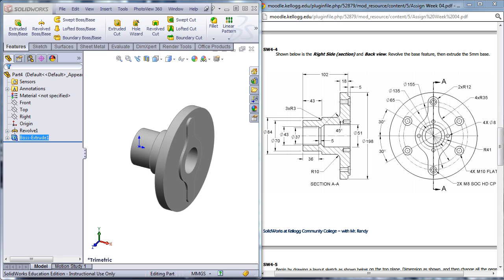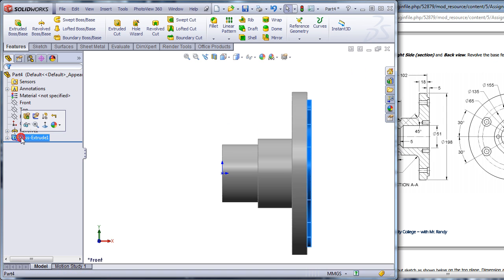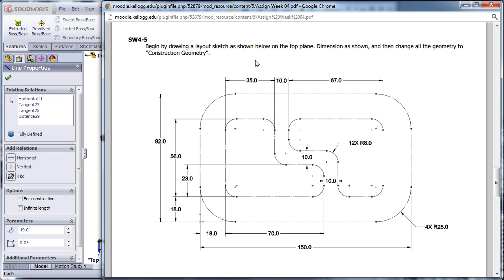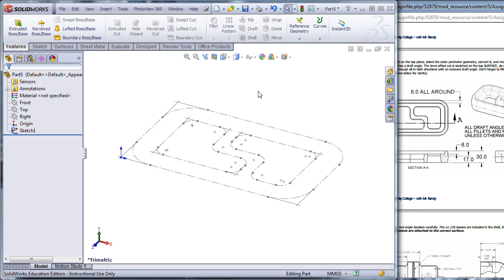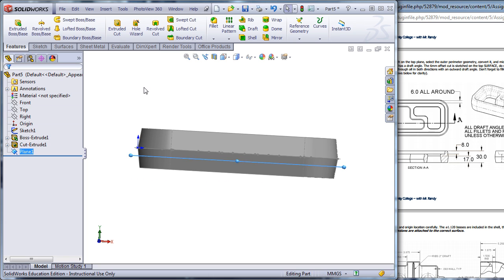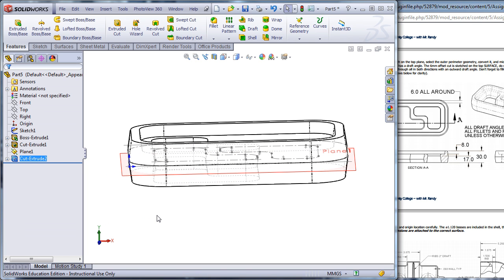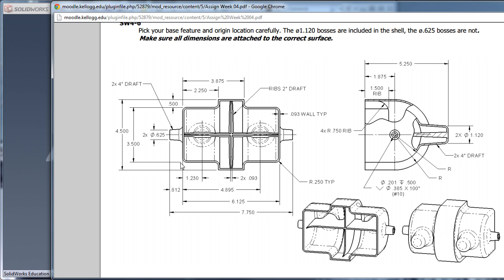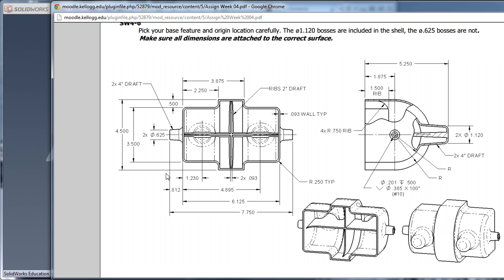DRAF 1942/34: Week 4 Part 2